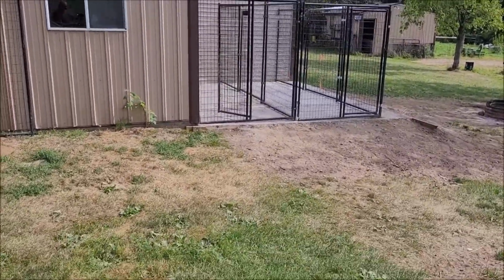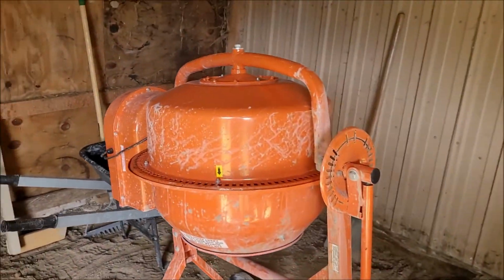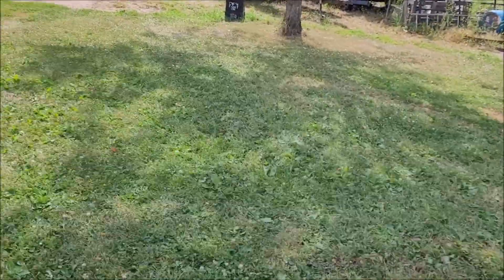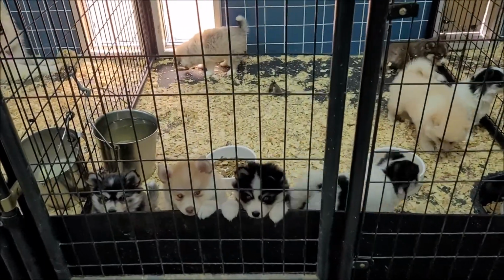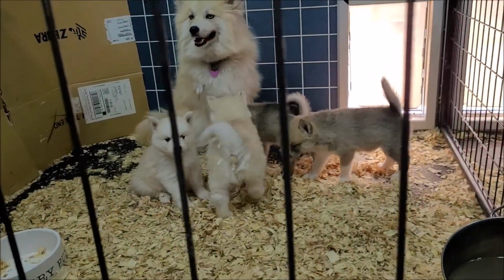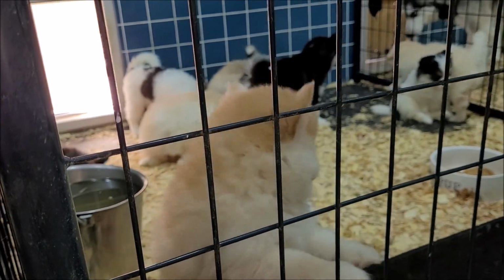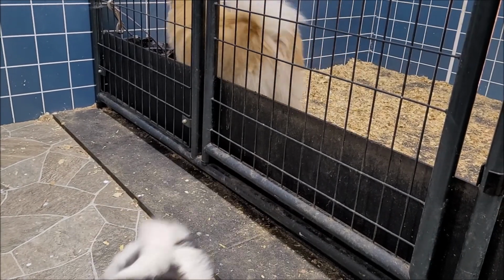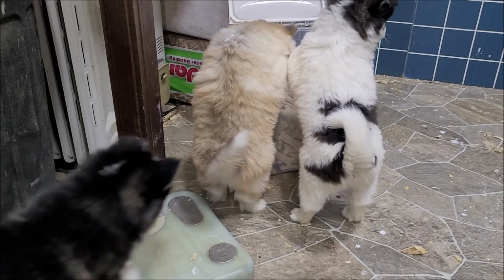Pomsky pups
Puppy Update !!
They are all doing great !

Just some of the things we do outside of the Pohl Barn, Gardening, Dog Breeding, Dairy Goats
what ever else I happen to feel like sharing, Thank you for following along in our adventures
into our day to day adventures.